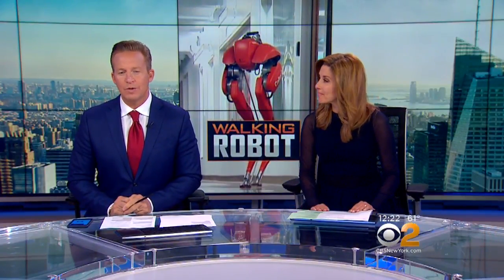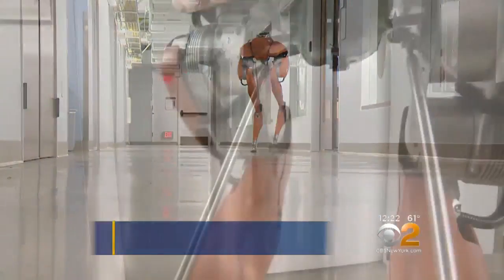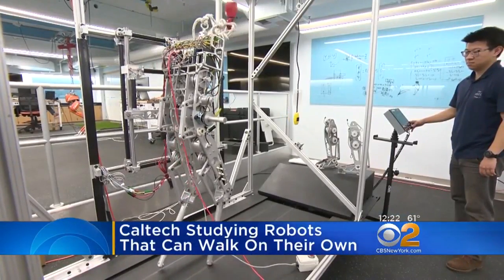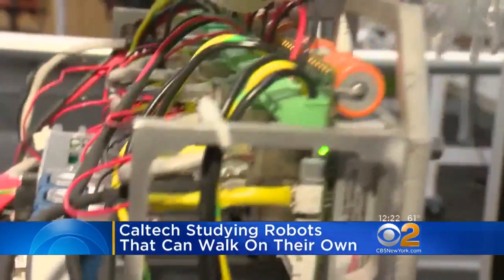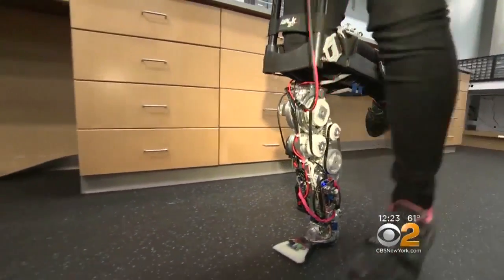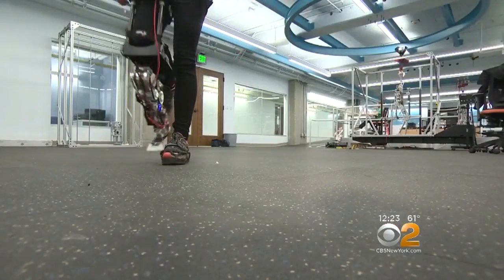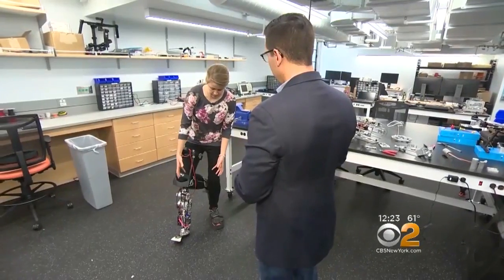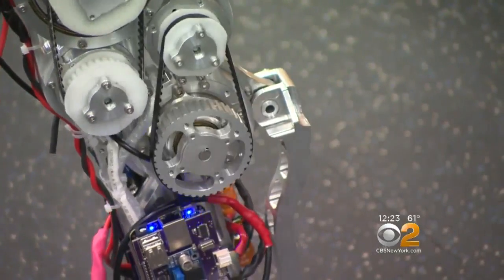Caltech Studying Robots That Can Walk On Their Own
Researchers at Caltech University are now working to develop new uses for walking robots. CBS2's Chris Wragge and Mary Calvi report